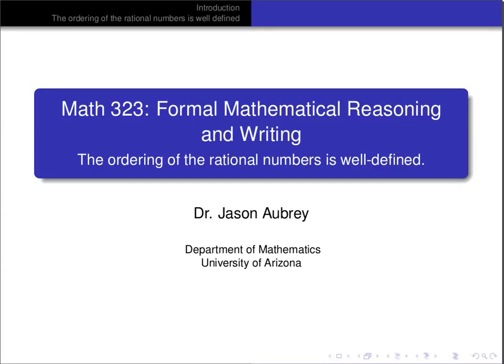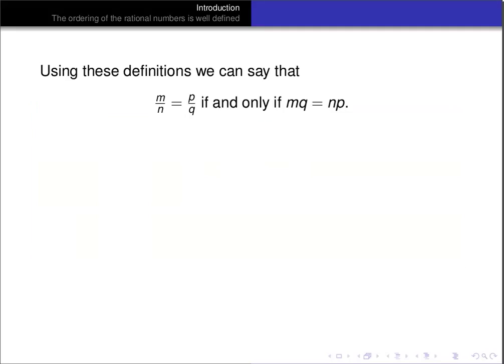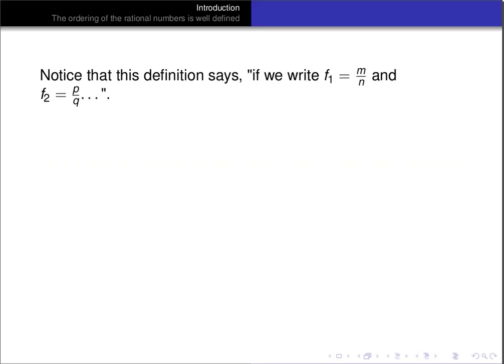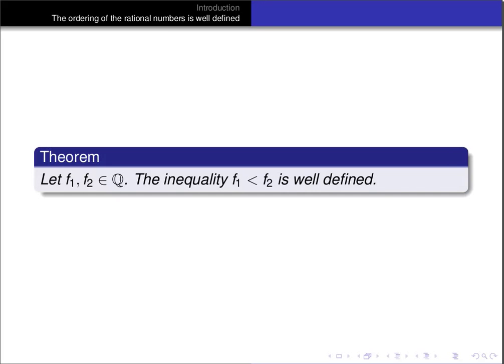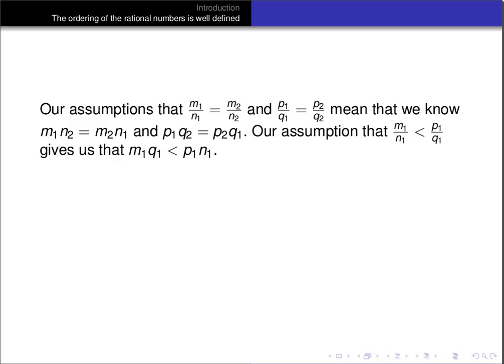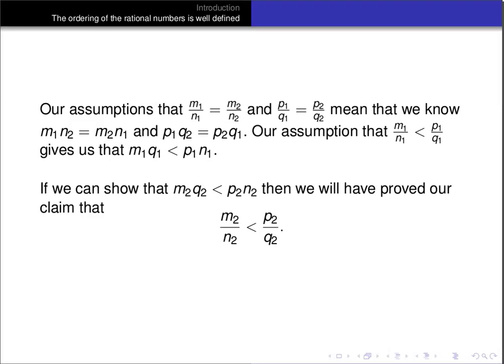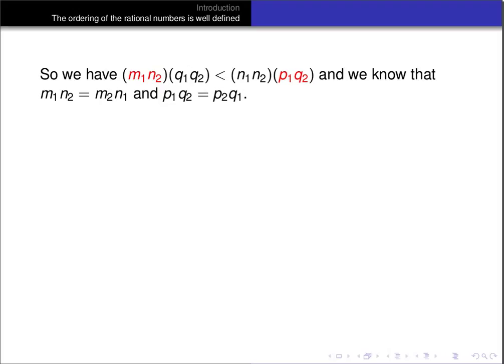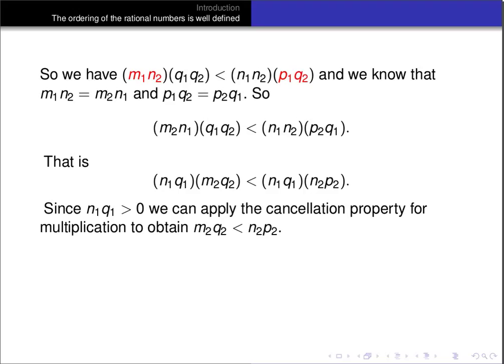The ordering on the rationals is well-defined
Here we prove that the ordering on the rationals is well-defined. We follow the presentation in Dan Madden's notes for Math 323 at the University of Arizona.